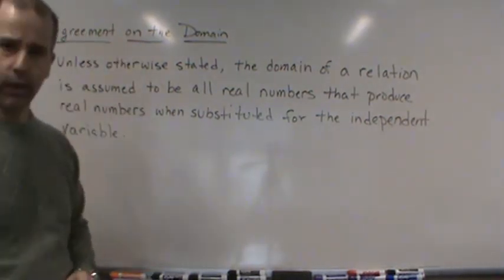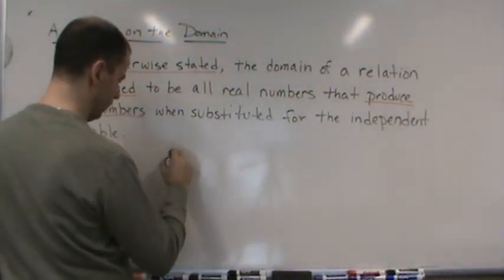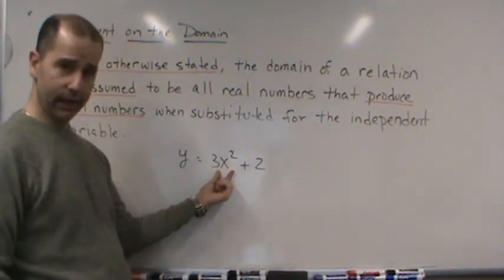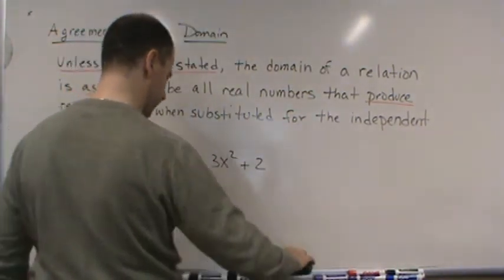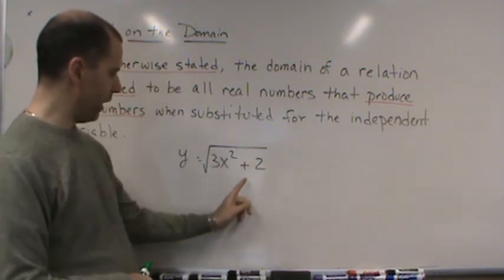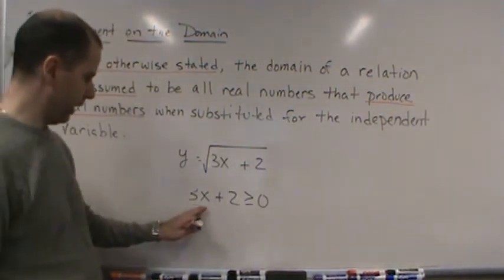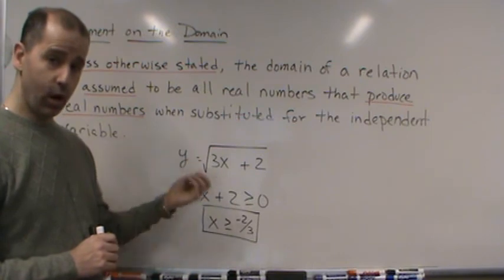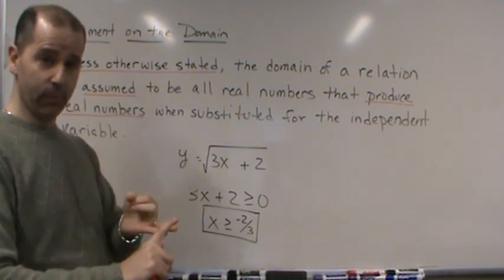College Algebra Agreement on the Domain